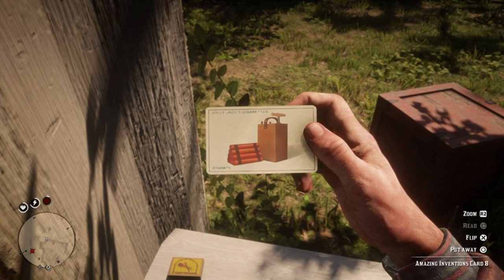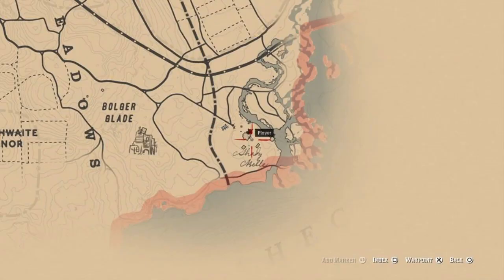Red Dead Redemption 2 Amazing Inventions Card 8 Location. Dynamite